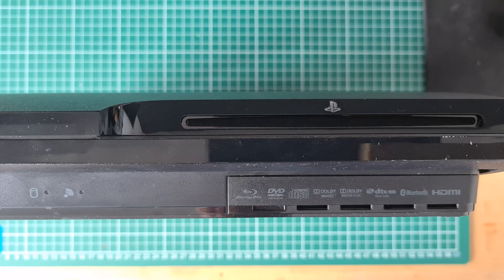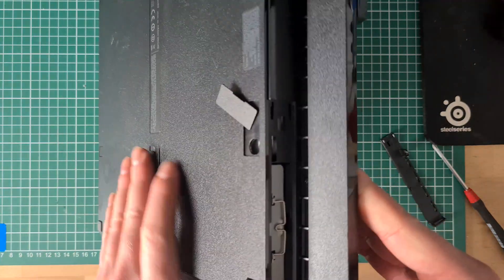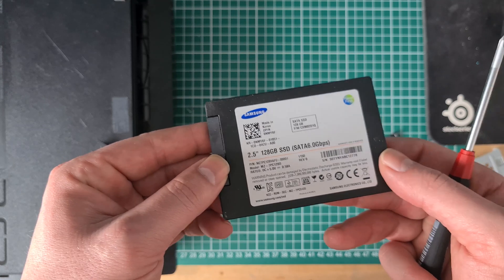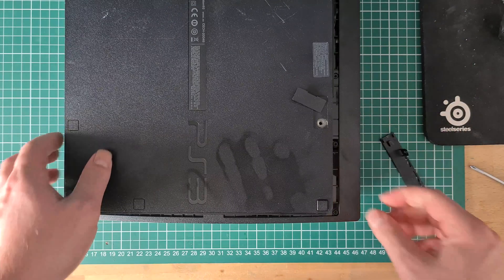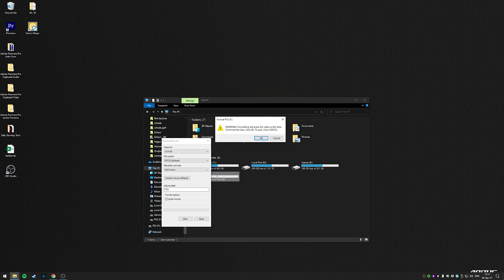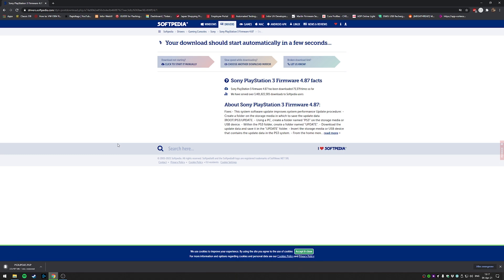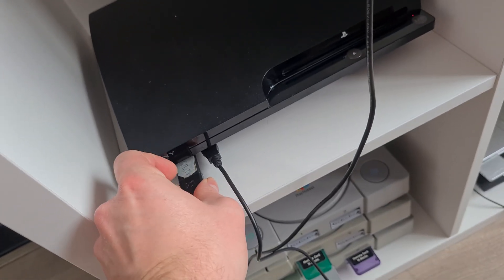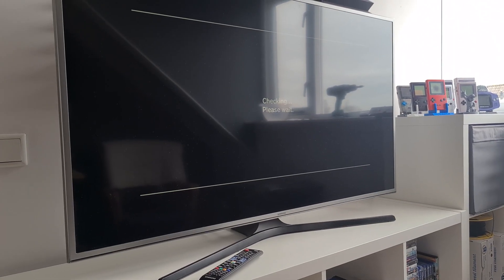How to upgrade Playstation 3 with an SSD (or HDD)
In this short video, I will show you how to upgrade to an SSD or HDD depending on what you want.